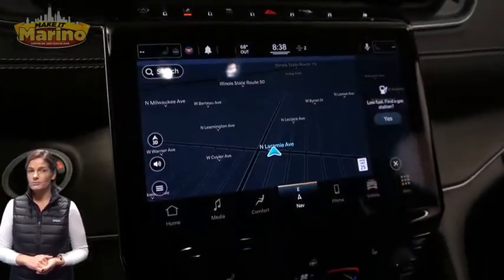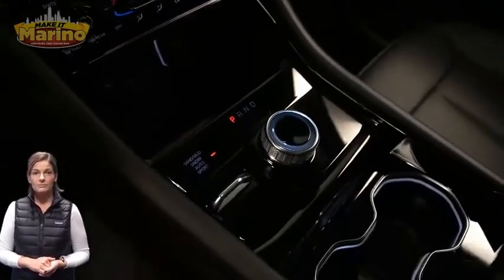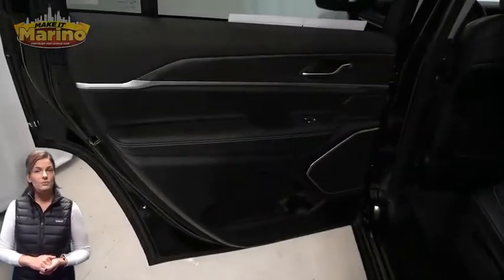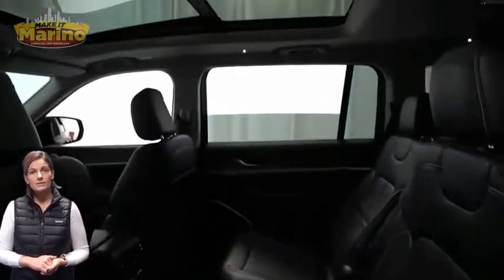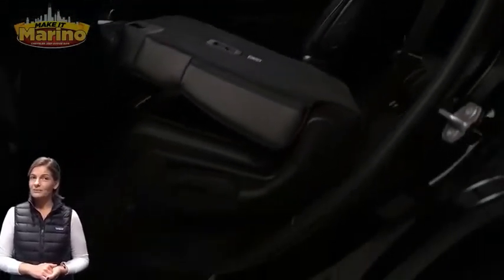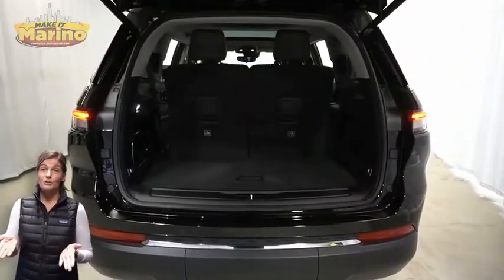2021 Jeep Grand Cherokee L 6587A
2021 Jeep Grand Cherokee L Limited

5133 W Irving Park Rd

2021 JEEP GRAND CHEROKEE L LIMITED!!  3.6 LITER V6 ENGINE!!  STILL UNDER FACTORY BUMPER TO BUMPER AND POWERTRAIN WARRANTY!!  ONE OWNER!!  ACCIDENT FREE CARFAX REPORT!!  CUSTOMER PREFERRED PACKAGE!!  DUAL-PANE PANORAMIC SUNROOF!!  10.1 INCH TOUCH SCREEN DISPLAY!!  NAVIGATION!!  REAR BACKUP CAMERA!!  9 AMPLIFIED SPEAKERS WITH SUBWOOFER!!  20 INCH ALUMINUM WHEELS!!  INTERIOR REAR FACING CAMERA!!  THIRD ROW SEATING!!  APPLE CARPLAY!!  GOOGLE ANDROID AUTO!!  HEATED FRONT SEATS!!  HEATED SECOND ROW SEATS!!  HEATED STEERING WHEEL!!  HILL START ASSIST!!  BLIND SPOT MONITORING!!  ADAPTIVE CRUISE CONTROL!!  FULL SPEED FORWARD COLLISION WARNING!!  POWER LIFTGATE!!  REMOTE START SYSTEM!!  SELEC-TERRAIN SYSTEM!!  SIRIUSXM RADIO!!  4G LTE WIFI HOTSPOT!!  ELECTRONIC STABILITY CONTROL!!!  POWER LOCKS!!  POWER WINDOWS!!